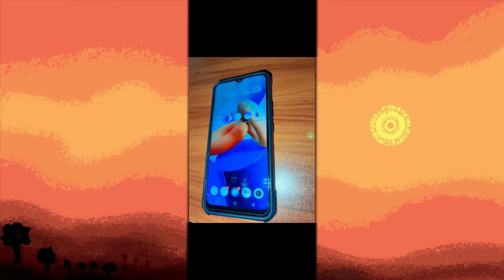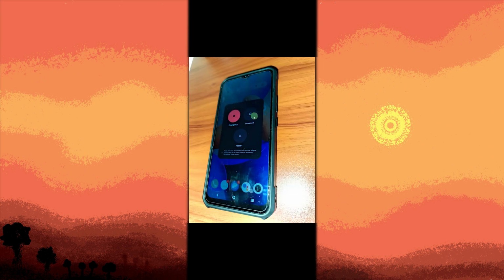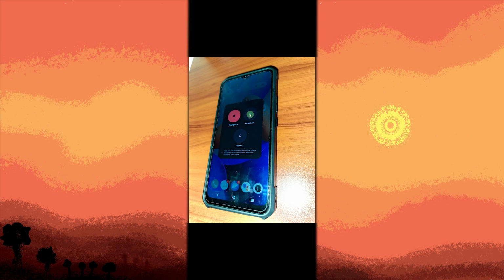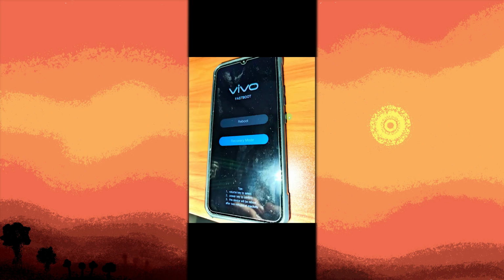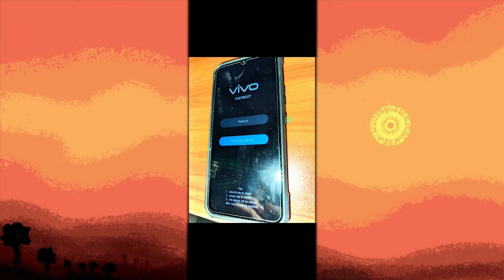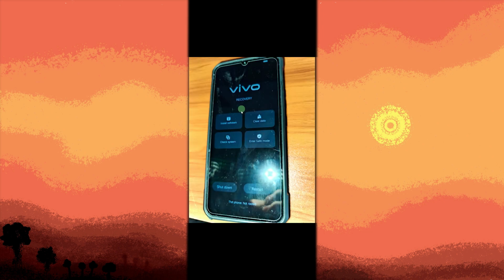How To Open Android Recovery Menu (Easy Method)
This quick guide will teach you how to open Android recovery menu. I'll walk you through each step so you can follow along on your own Android and enter into the recovery menu.